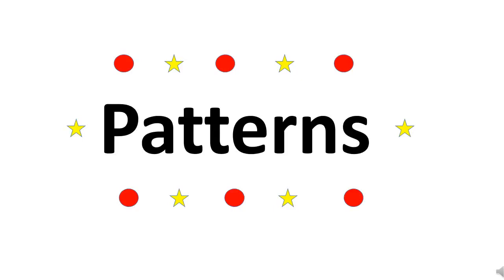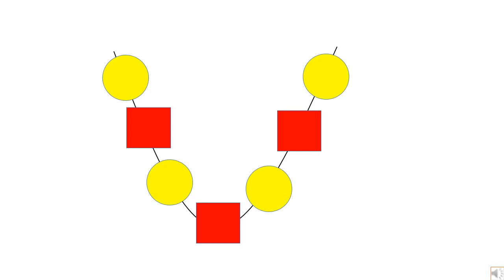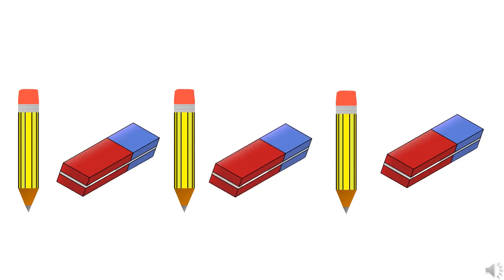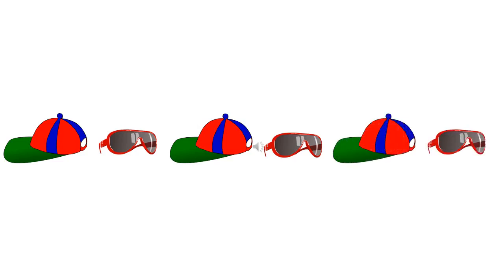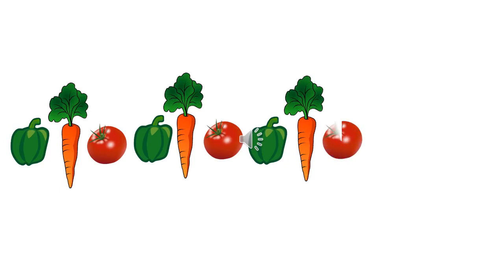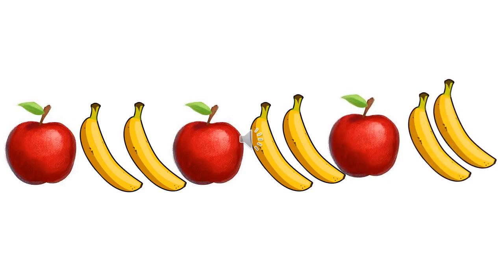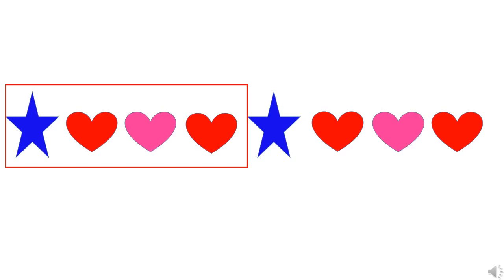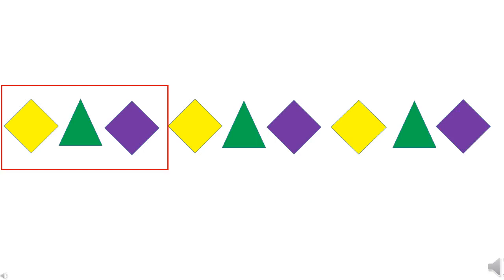The Orbis School - Mathematics - Sr KG - Patterns - Part 1